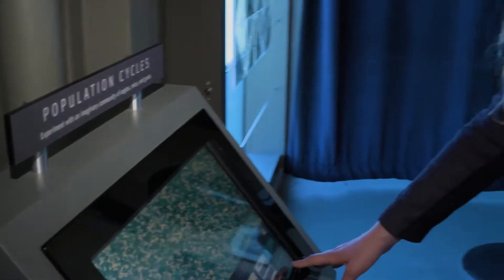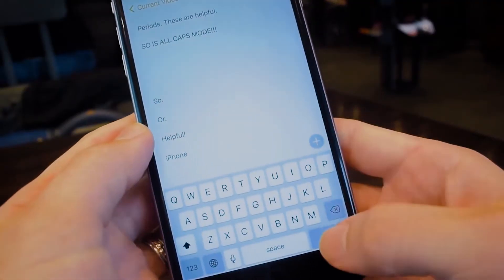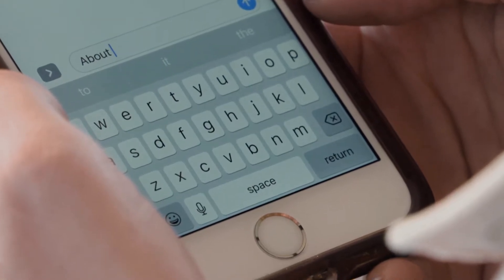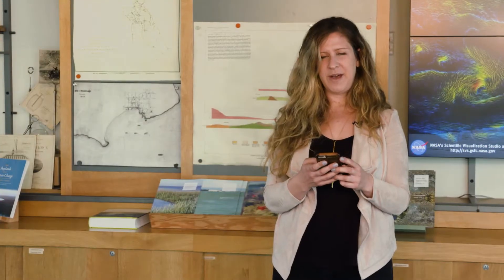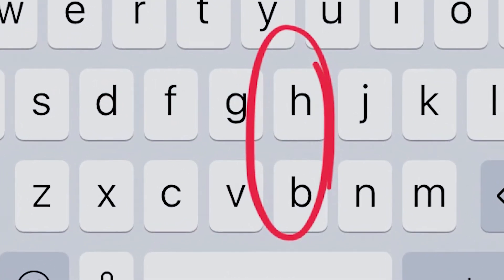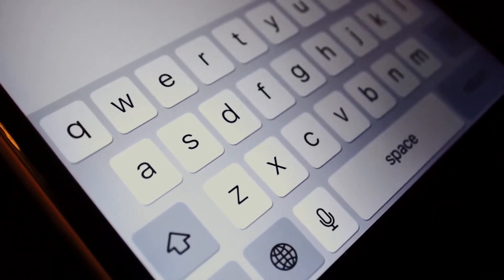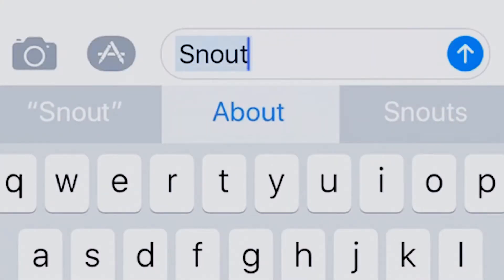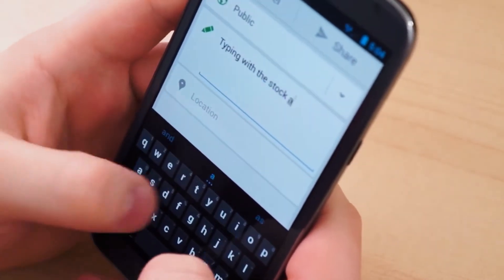In The Know: ScienceTech - Auto Correct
Data Scientist, Sarah Aerni, gives us the inside scoop on how auto correct works on our phones and tablets.